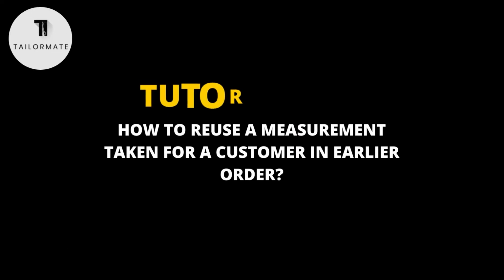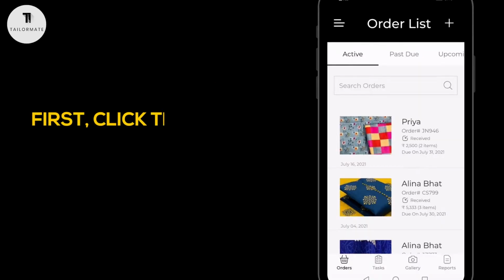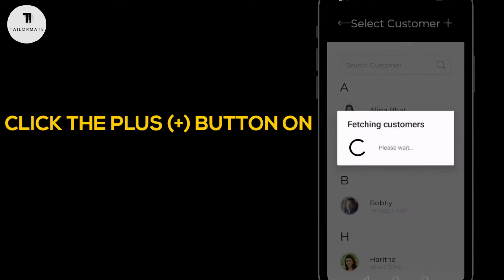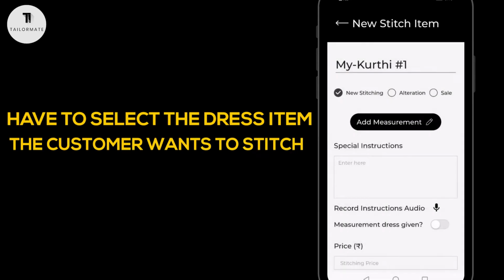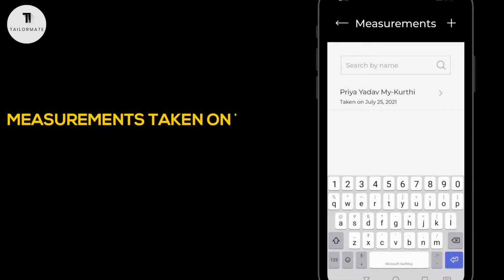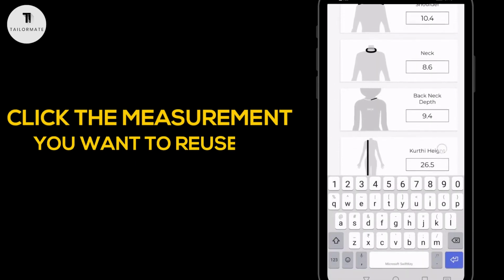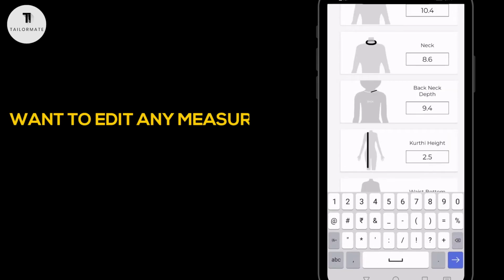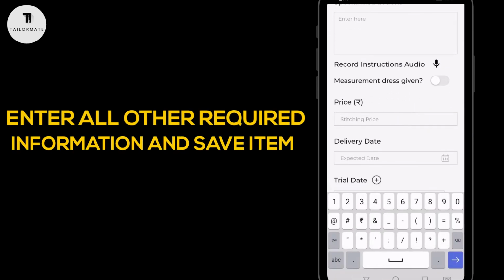TailorMate App Tutorial #11 - How to reuse a measurement taken for a customer in earlier order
TailorMate App Tutorial #11 - This video will help you to learn How to reuse a measurement taken for a customer in earlier order